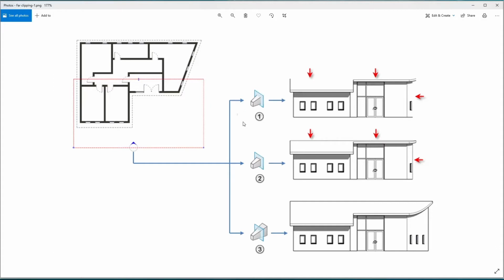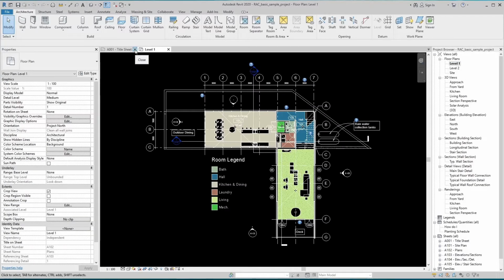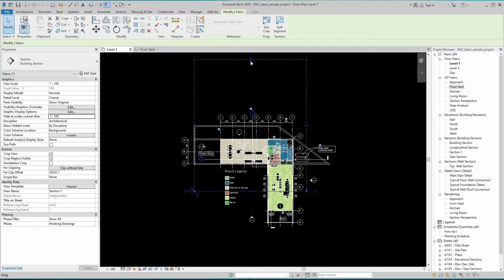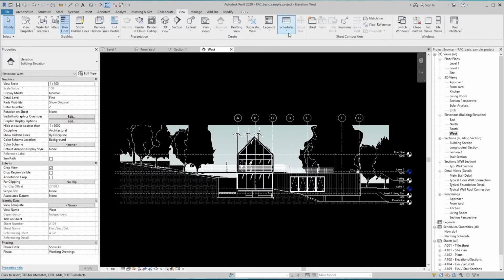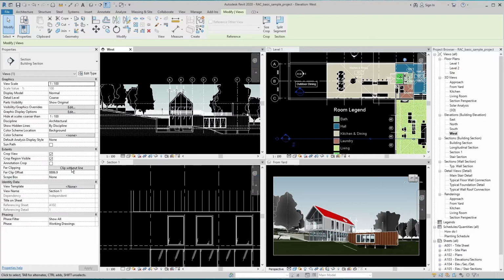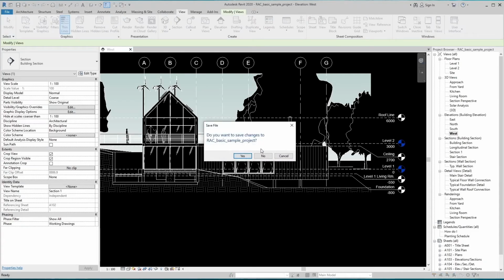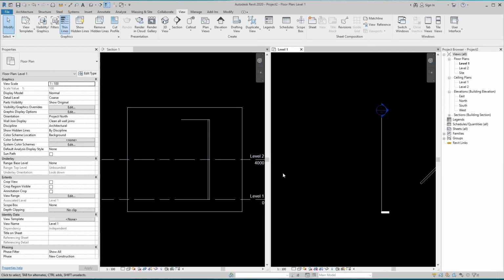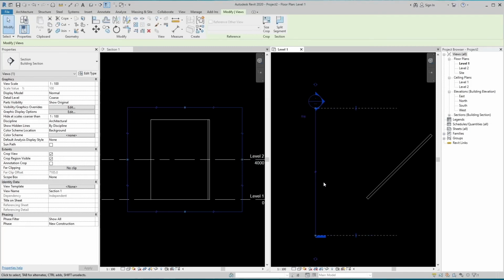FAR CLIPPING IN REVIT / ENGLISH / BIM